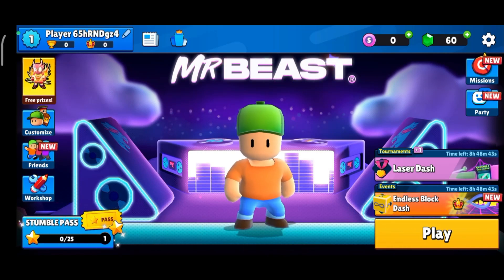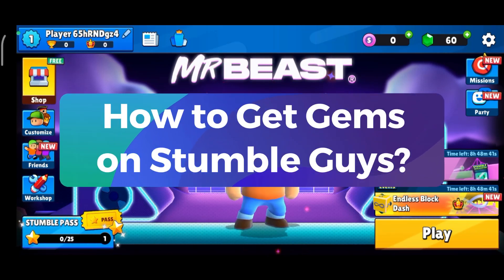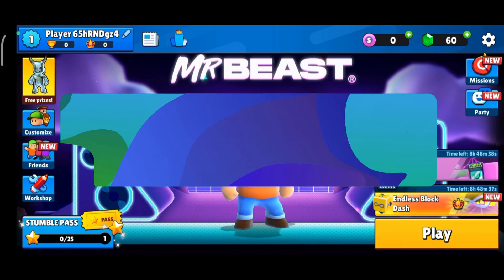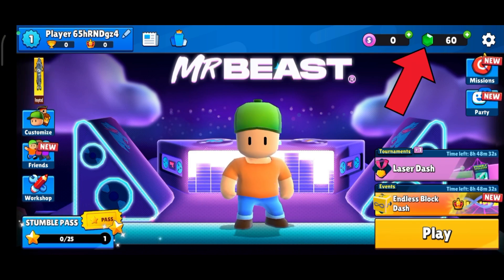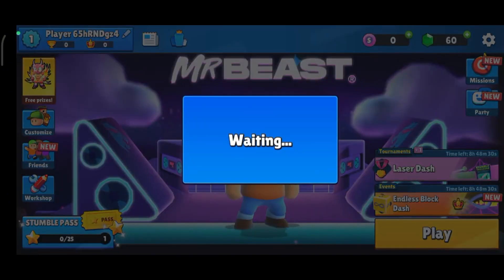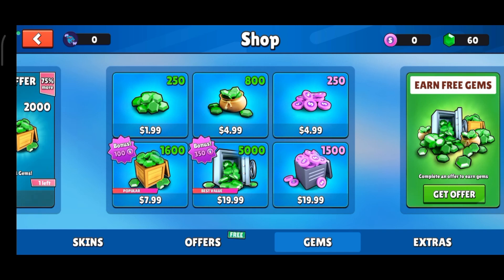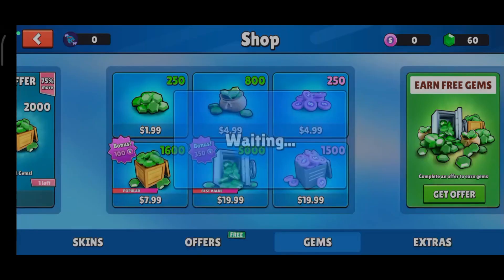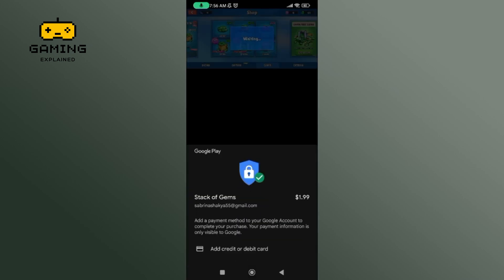How to Get Gems in Stumble Guys Android Mobile Game? 2024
Need more premium gems to spend on customizations, celebrations, and other goodies in Stumble Guys? This gem-farming guide covers all the ways Android players can earn free gems just through basic gameplay. We'll go over completing missions, progressing the battle pass tiers, participating in events, and clever techniques to conserve your gem stash. With plenty of gems in your reserves, you'll be able to splash out on fun character outfits, victory emotes, and whatever else you'd like! Follow these free gem-earning strategies to sparkle with personality.